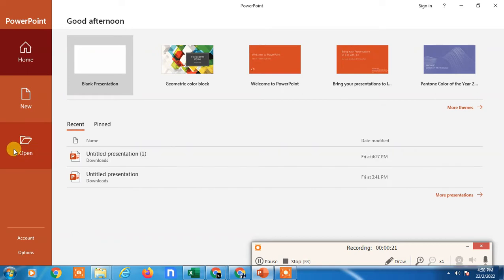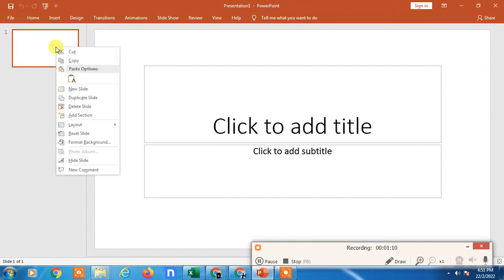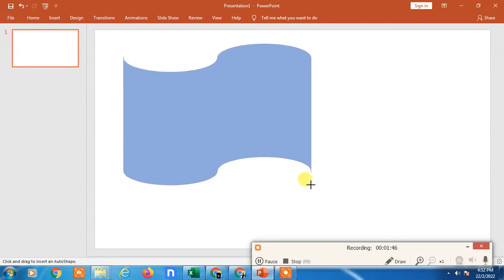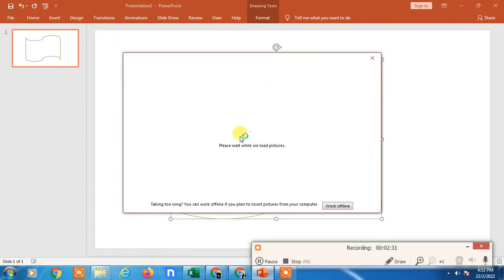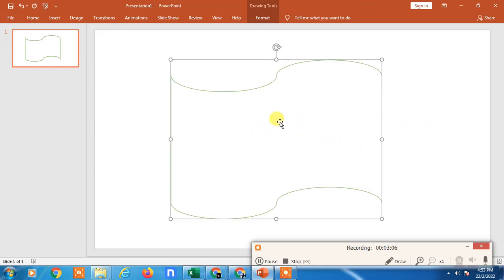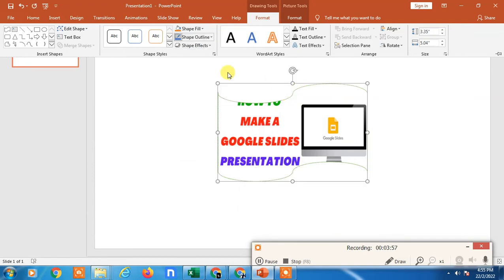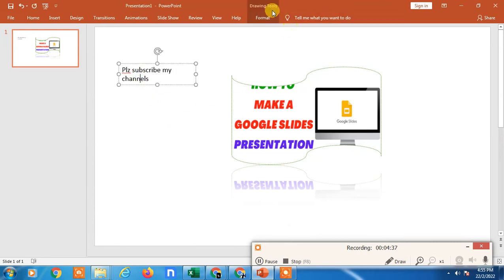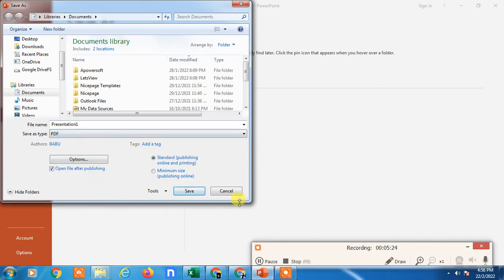How to Make a Powerpoint Presentation?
This video tutorial will learn,how to make a powerpoint presentation or how to make a powerpoint presentation interesting. follow this step by step video and learn, how to make a powerpoint presentation interesting.